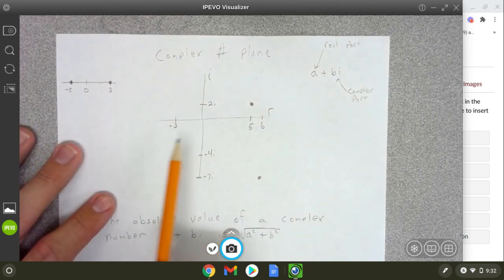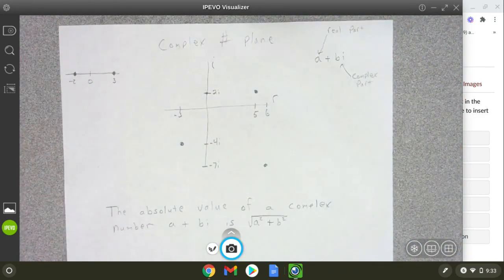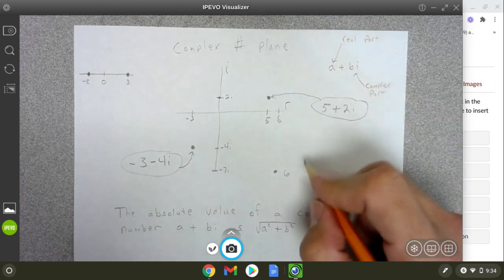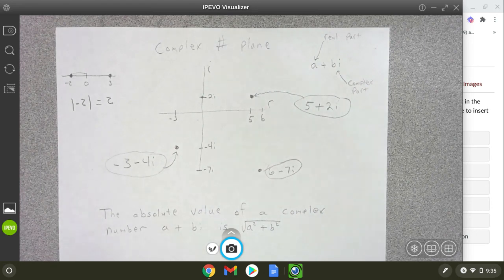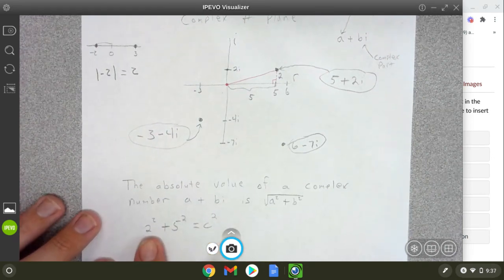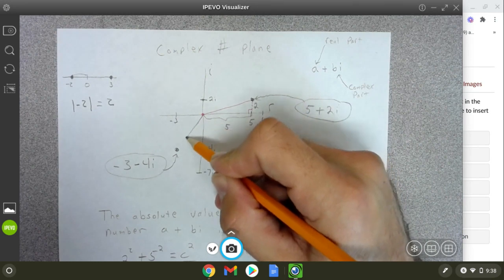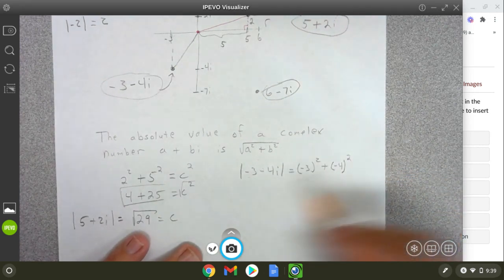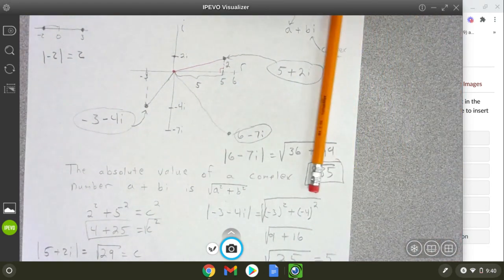2 Complex plane and Absolute values